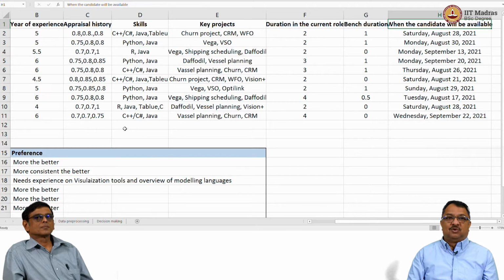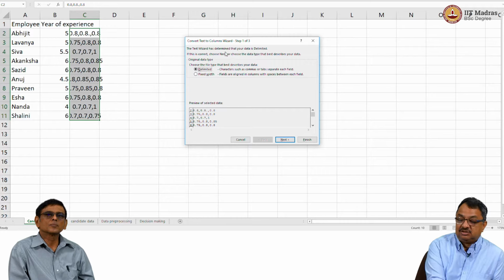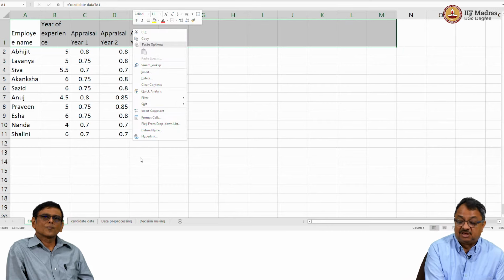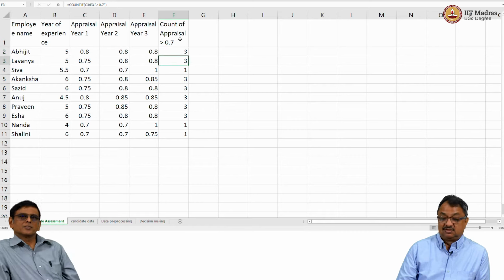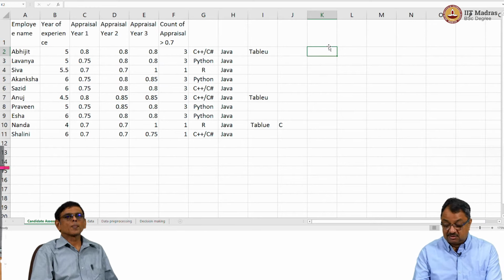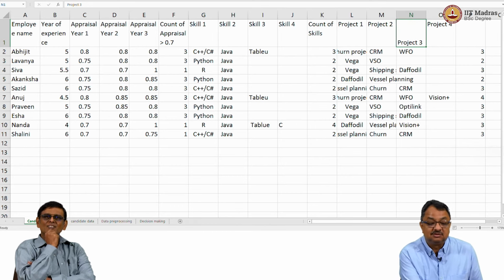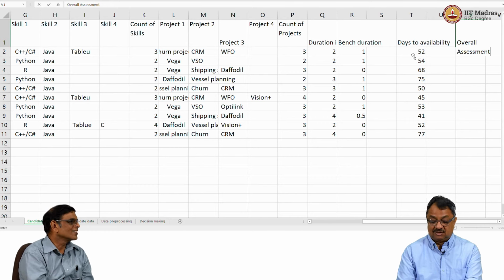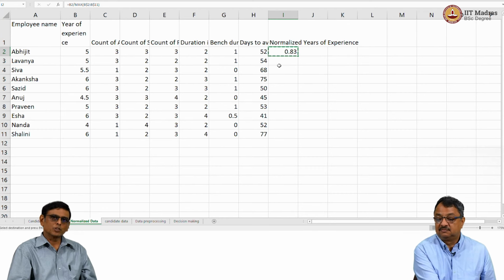W9_L5: Internal sourcing: ranking of internal candidates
Video Overview
This session combines two key aspects of HR analytics and internal mobility. First, we walk through an Excel-based tutorial on cleaning and transforming messy employee appraisal data using tools like Text to Columns, COUNTIF, and COUNTA. We emphasize data normalization, ensuring fair comparisons across different categories and scales to support accurate performance analysis.Next, we focus on the Internal Sourcing – Ranking of Internal Candidates (W9L5) segment of the Business Data Management series. Here, we explore how organizations assess and prioritize internal talent for new roles, using appraisal data, performance metrics, and growth potential to guide decisions in succession planning and role assignments.
By the end of this lecture, learners will gain both technical Excel skills for preparing HR data and strategic insights into ranking internal candidates for effective internal sourcing. This is ideal for HR professionals, analysts, and students interested in people analytics and workforce planning